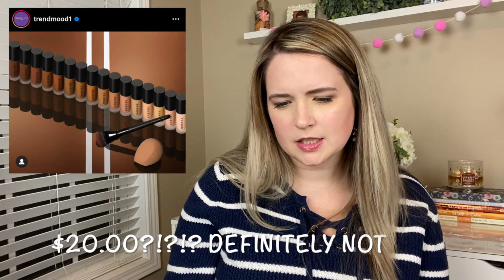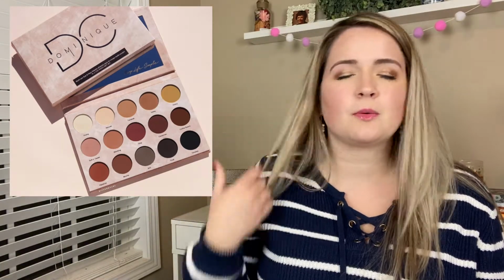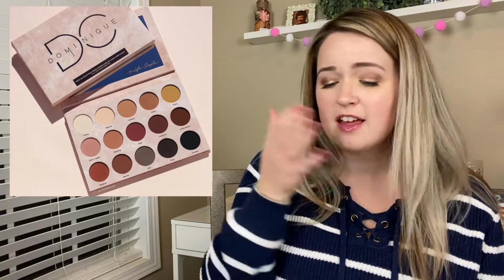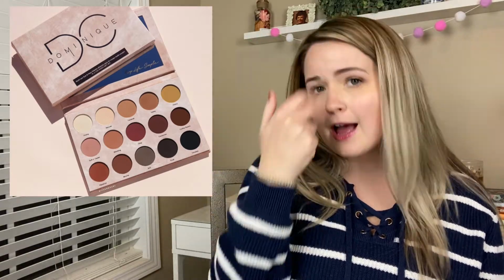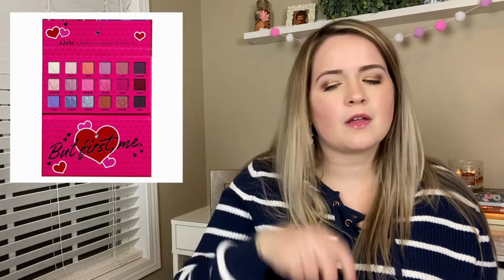MY FIRST ANTI HAUL! MAKEUP I AM NOT BUYING.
Okay... here we go! Here are some makeup products that I am just not going to be purchasing. No shade to these brands, I am just not into these specific releases. Don't worry I own SEVERAL items from most of these brands.

GET READY WITH ME IN MY NEW SETUP! NEW MAKEUP PRODUCTS!

Is this real life? I'm on YouTube, y'all!

Aren't we all just trying to get it together?

Beauty. Lifestyle. Shenanigans.

- Ash